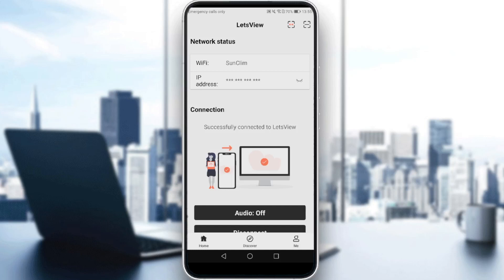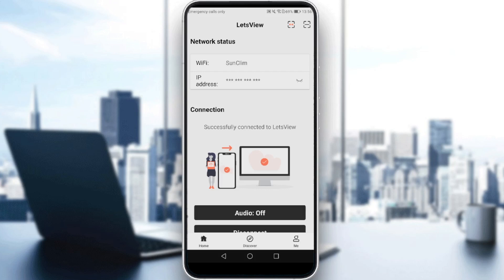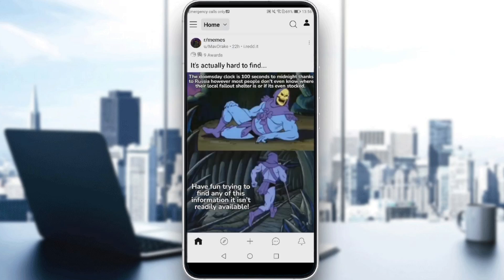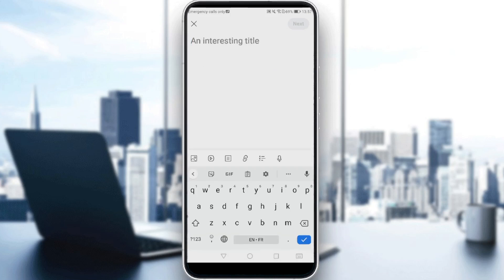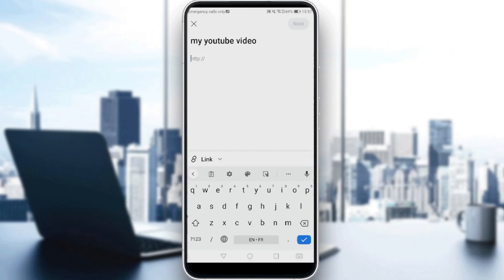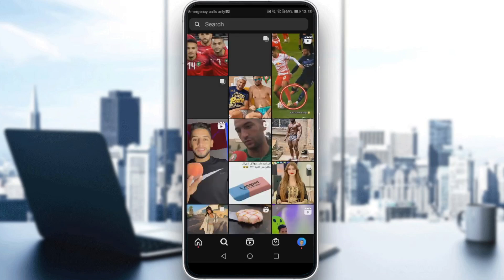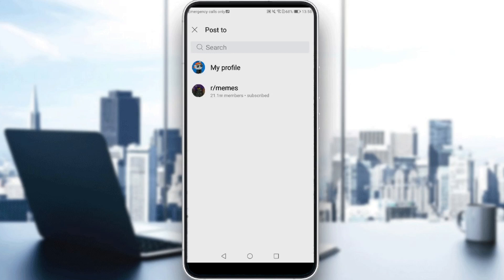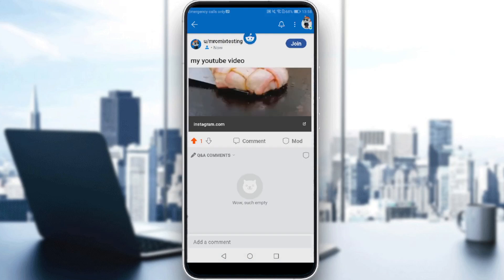How To Embed A Link On Reddit Tutorial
Today I show how to embed a link on reddit tutorial,reddit tutorial,how to place link on reddit,reddit.com post a link,how to insert link on reddit,how to submit a link on reddit,reddit how to put link